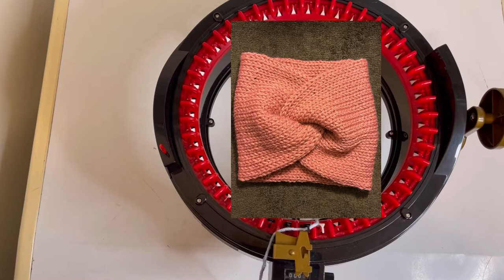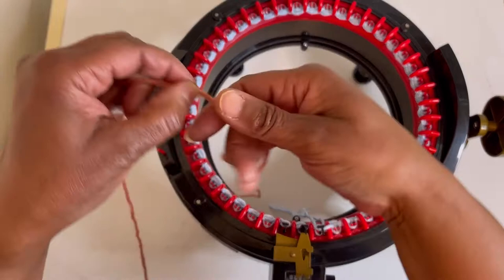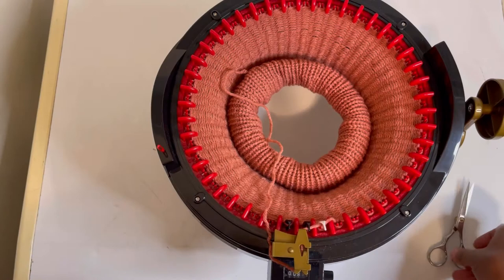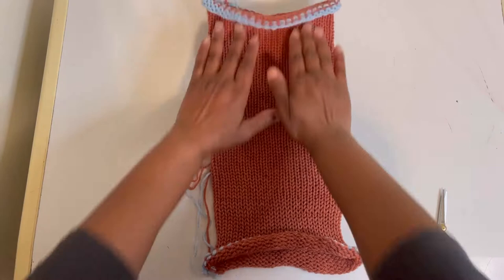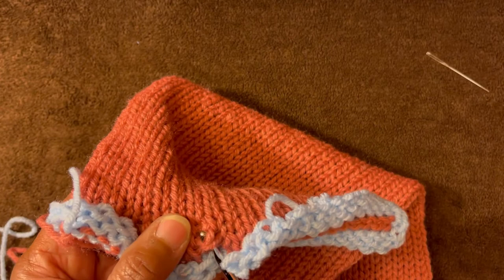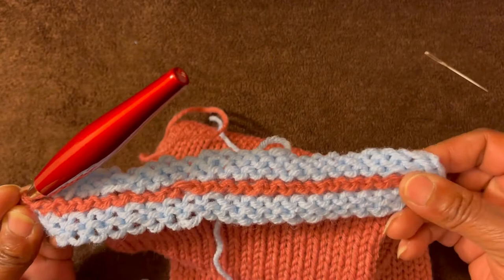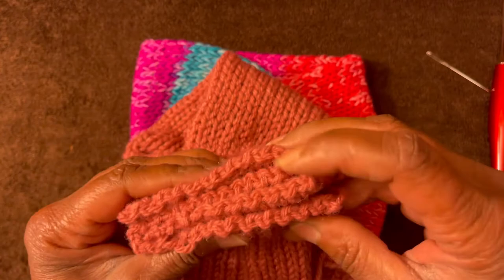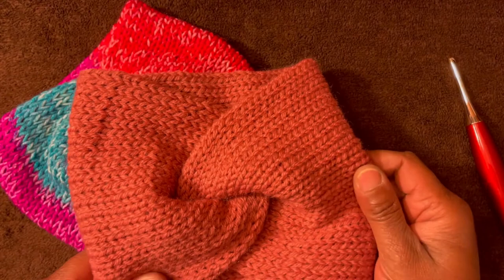MAKE A HEADBAND ON THE ADDI EXPRESS KING SIZE | FIX DROP STITCH | TUTORIAL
-LION BRAND-

MEMBER with 2nd, and 3rd Level Perks

-LION BRAND- (Main Link)
FAITHFUL & Co.
Jimmy Beans Wool Train Case

-AMAZON-

“My Store”

*NeckLight I use:

*YouTube Creator Journal:

*Mannequin Dress Form in Black (Female)/Reasonable Price:

-SOCIAL MEDIA-
Sailor’s Networking Lounge FB Group:

Sailor Mail:
OlaJoe - The Crocheting Sailor
9631 1st View St. Unit 8580

Dome
Musician: Jeff Kaale
Tropic